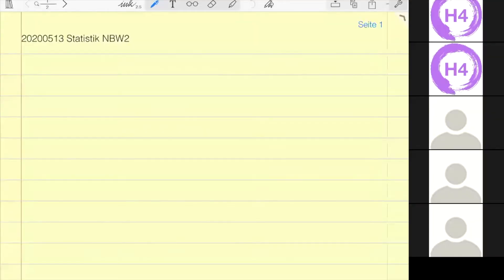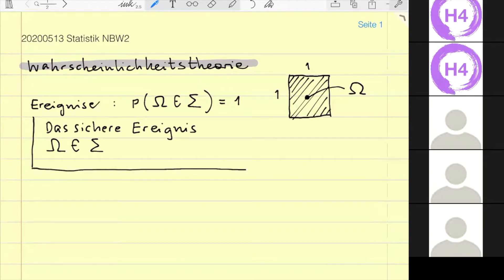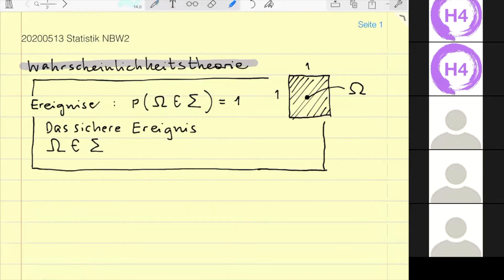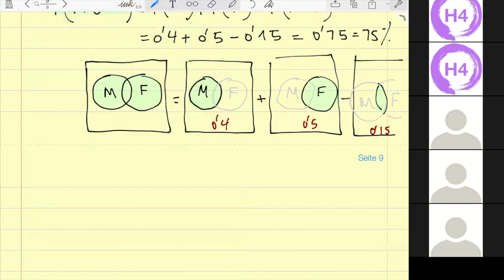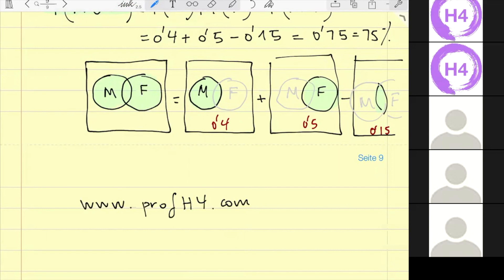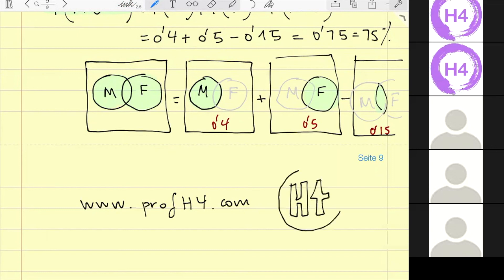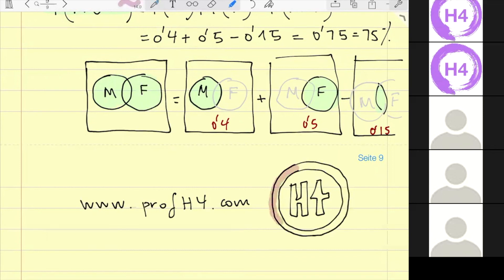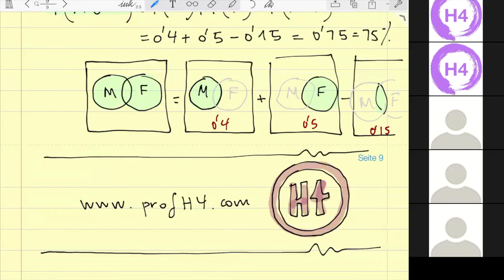08 NBW2 SS2020 Statistik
Prof. Dr.-Ing. habil . Javier Villalba-Diez electures on Statistik